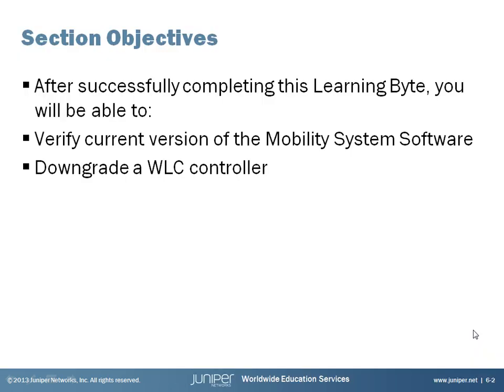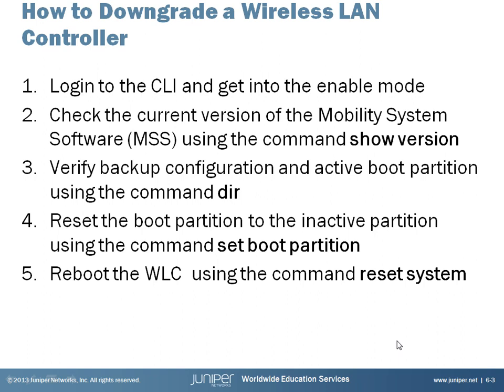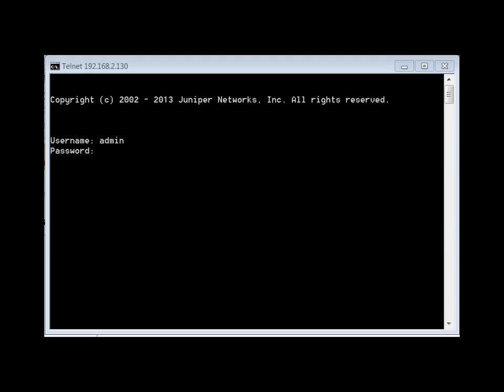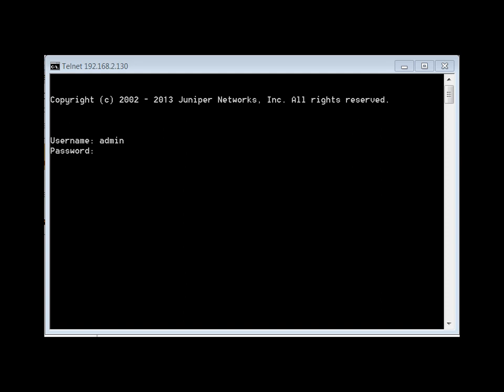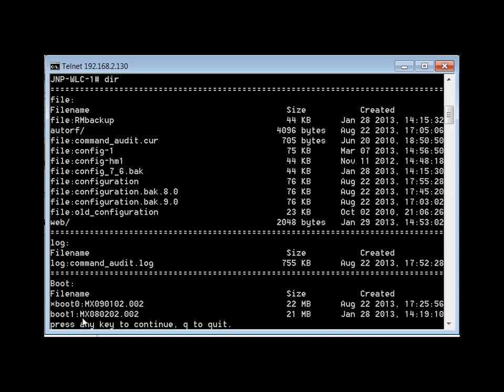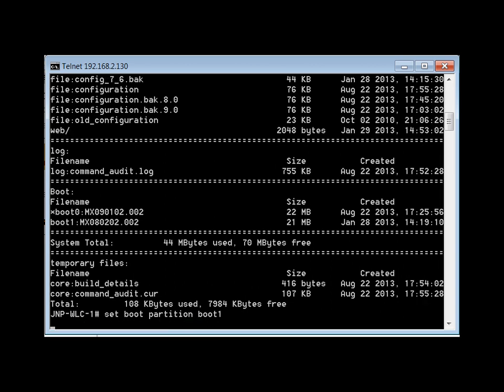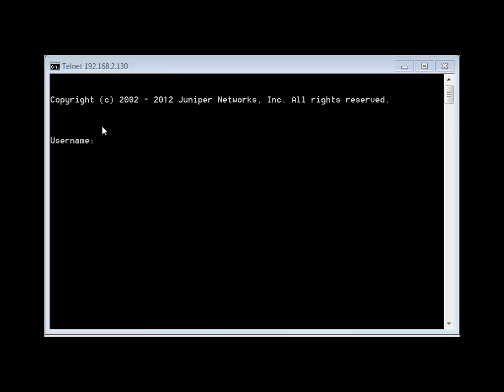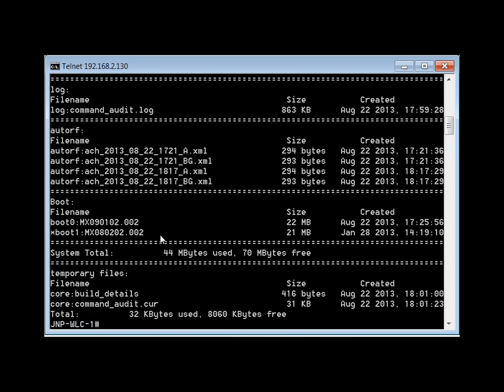How to Downgrade a WLC Series Controller Learning Byte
The How to Downgrade a WLC Series Controller Learning Byte shows you how to verify your current version of the Mobility System Software (MSS) and active boot partition. Then set the WLC back to the previous version of the MSS. This Learning Byte is appropriate for all users of Juniper Wireless LAN solution.

Presenter: Steven Elliott, Training Manager and Sr. Trainer
Relevant to OS Releases: All JWAS releases 7.x to 9.x
Relevant to Juniper Platforms: Wireless LAN Controllers

 • On-Demand Training: Take a hands-on course…now!